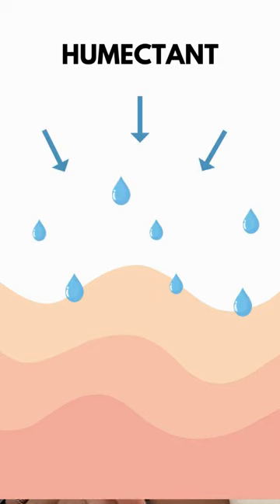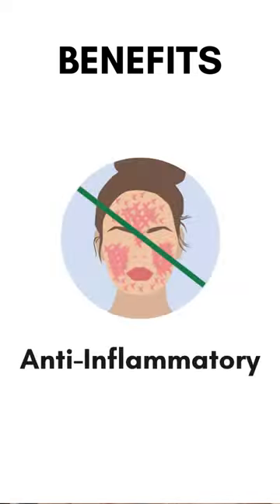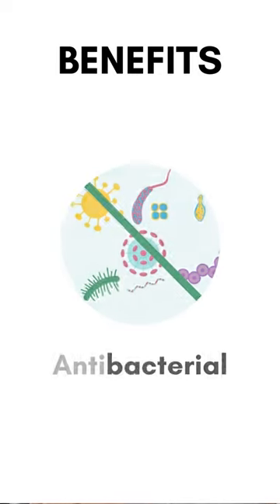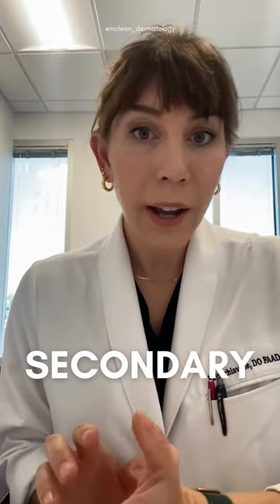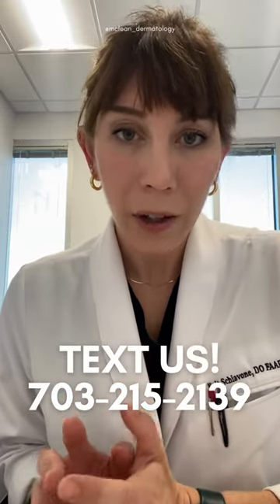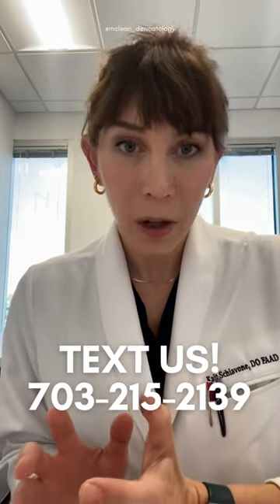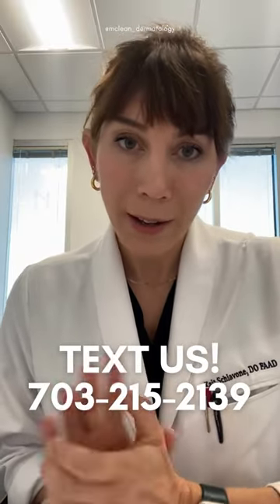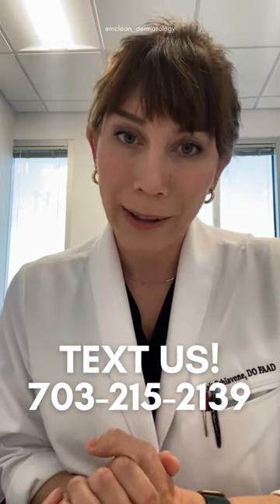Is Snail Mucin Worth The Hype?